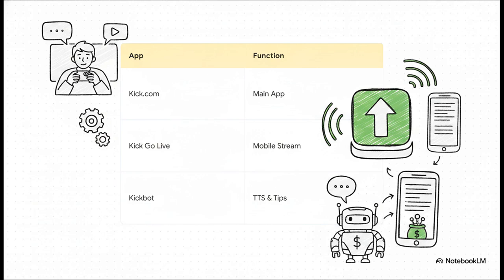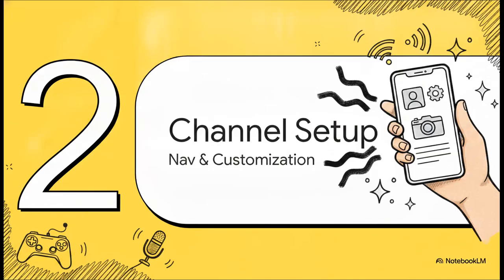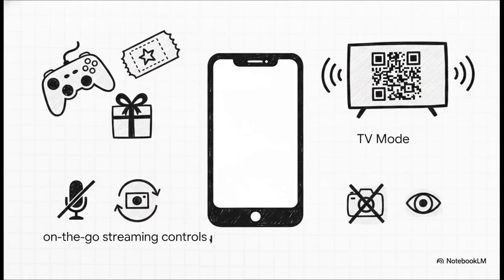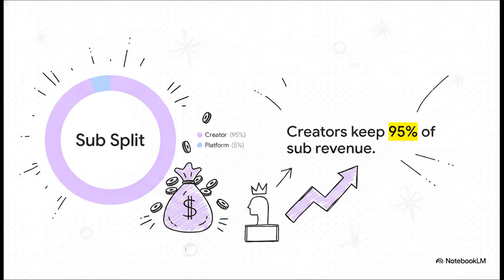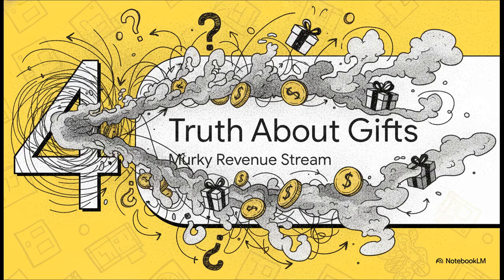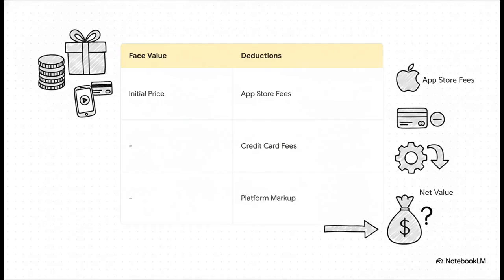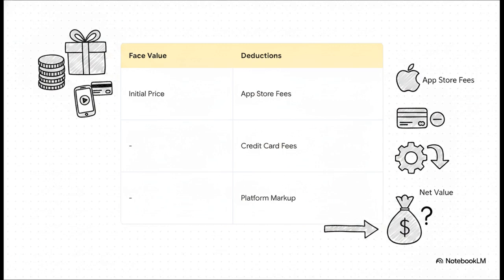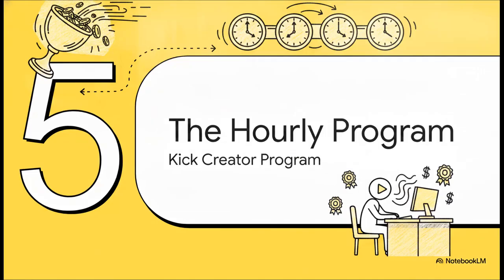So You Wanna Be A Kick Live Streamer? Well, Here is Your Playbook!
I truly appreciate you spending time with me as we elevate our beauty routines to the platinum standard.

With over 30 years as a licensed cosmetologist, I’m here to provide you with actionable professional insights. From bridal-ready makeup and skincare science to hair artistry and industry news, my goal is to keep you informed, inspired, and always glamorous.

🎥 Studio Gear:

UBeesize 12'' Selfie Ring Light w/ Tripod
The secret to high-glam lighting

4K Digital Camera for Vlogging & YouTube
Capturing every detail with a 180° flip screen

Wireless Lavalier Microphone (2-Pack)
Perfect for untethered hair and makeup tutorials

KurieTim 15.6" Laptop (Rose)
32GB RAM & Windows 11 Pro for seamless editing